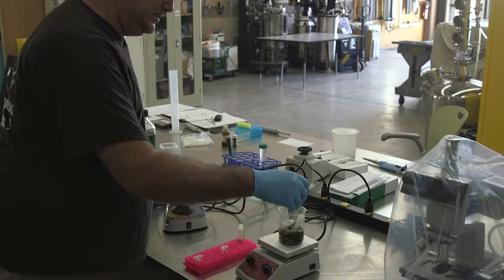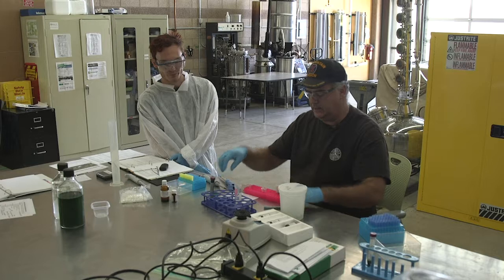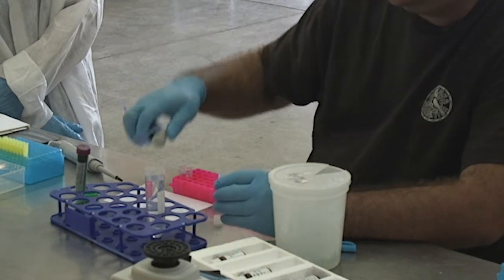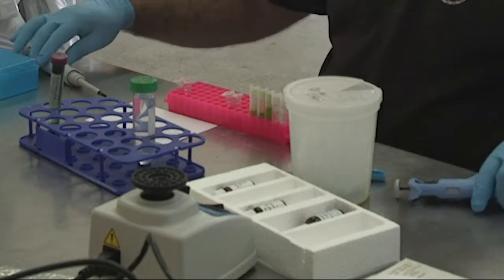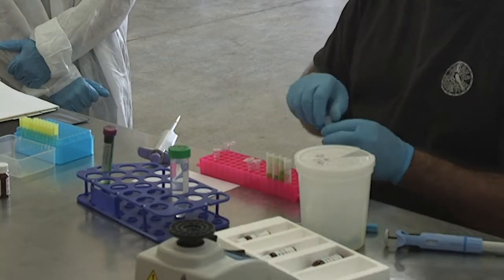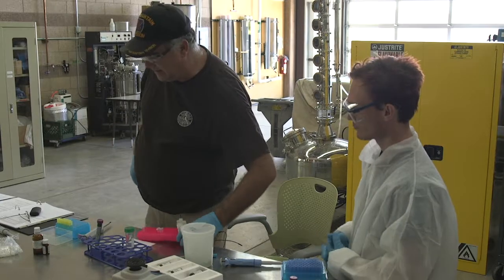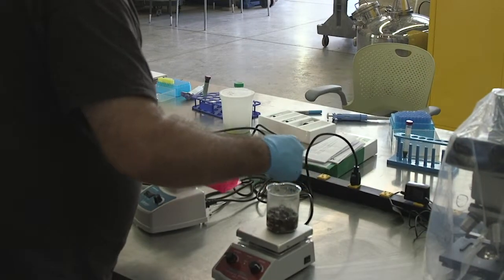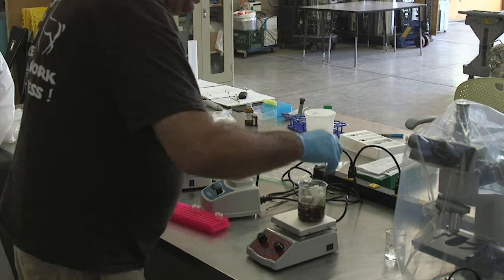Starch 3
This video is part of a free online course on microalgae aquaculture. The course is part of the Algae Cultivation Extension Short-course (ACES) created by the Algae Technology Educational Consortium and funded by the U.S. Department of Energy through the National Renewable Energy Lab and the Algae Foundation.